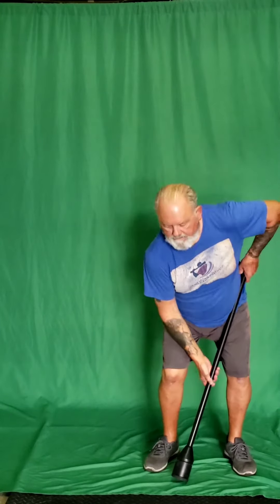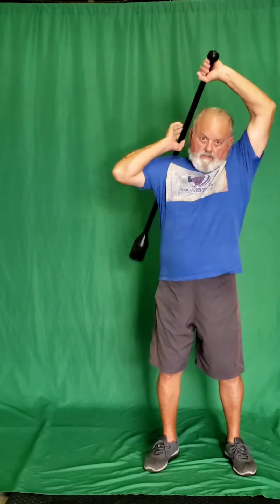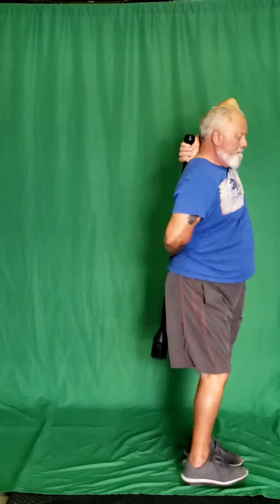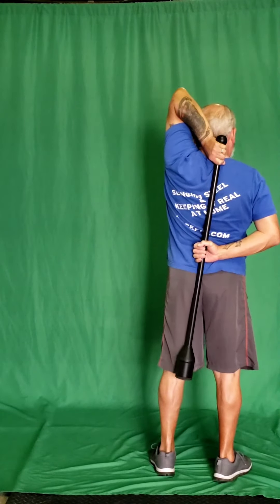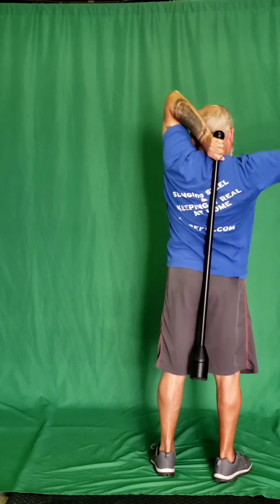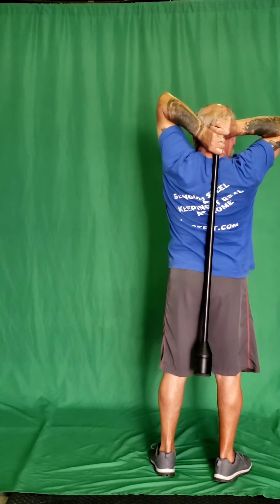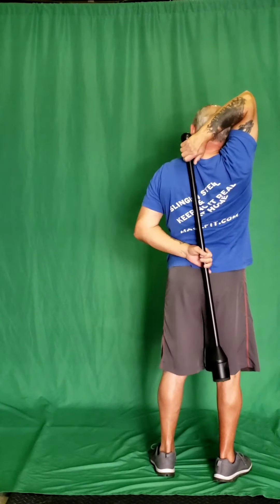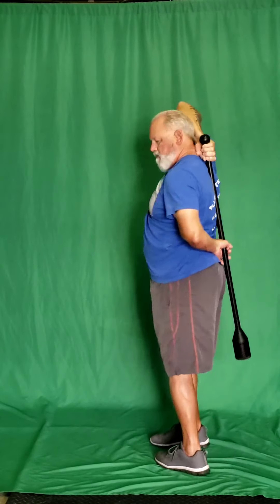How to do the BTN stretch